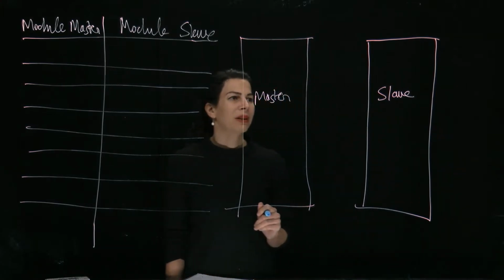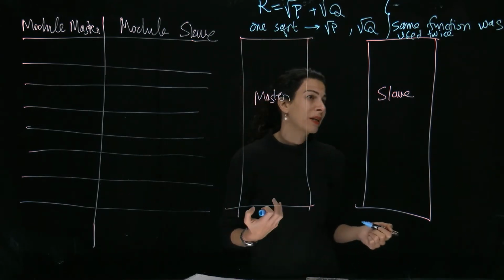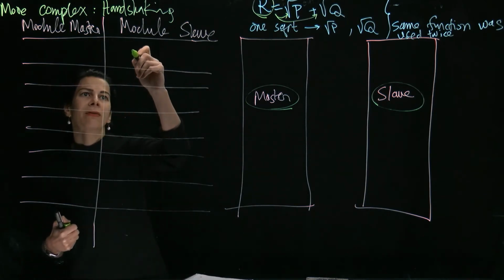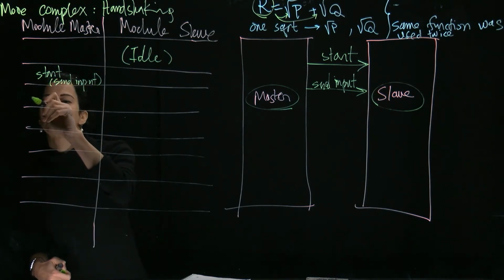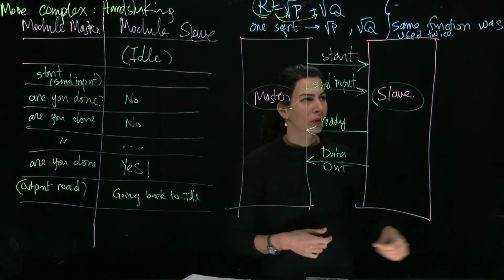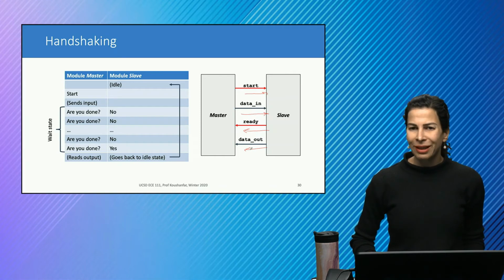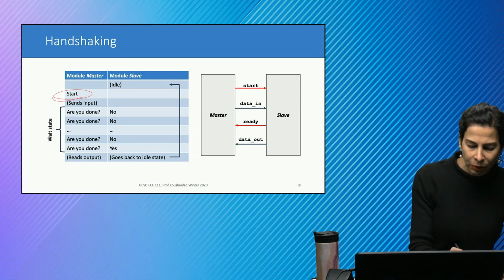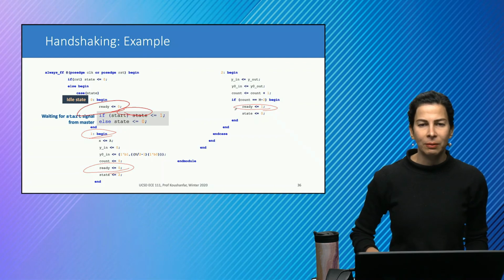Lecture 9 - Set 5